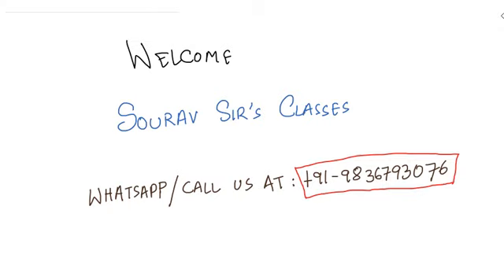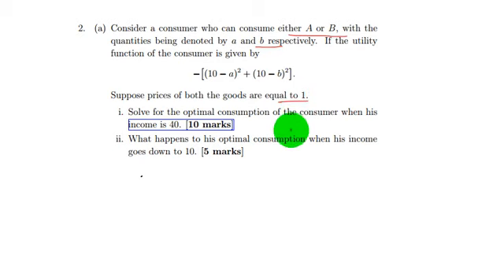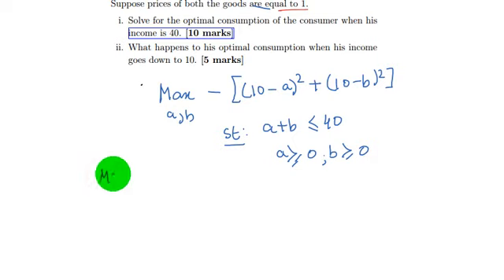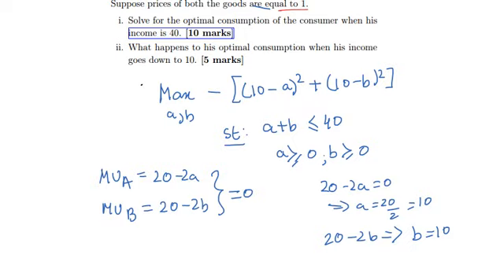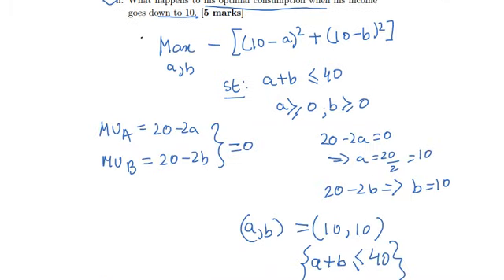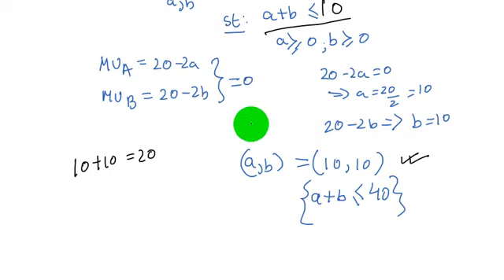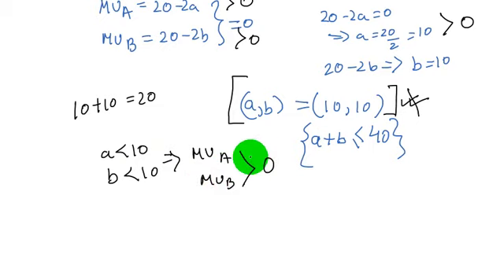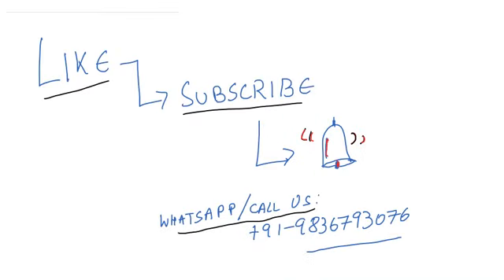ISI MSQE 2014 Q2 COMPLETE SOLUTION QUANTITATIVE APTITUDE 9836793076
ISI MSQE 2014 Q5 COMPLETE SOLUTION QUANTITATIVE APTITUDE 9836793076